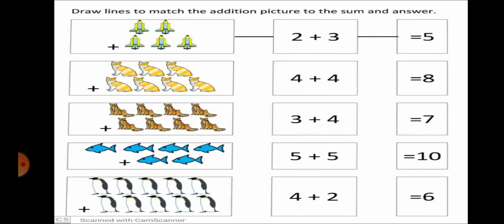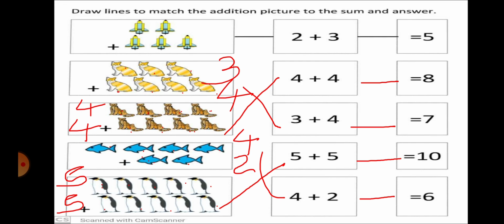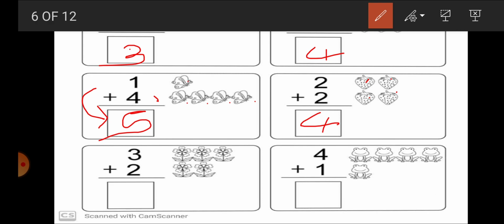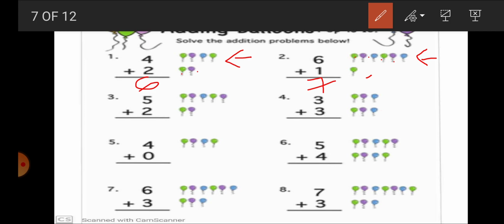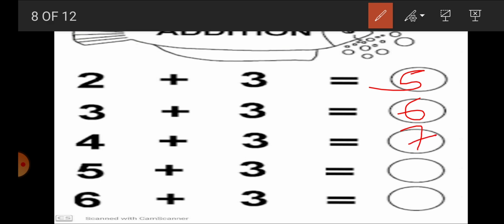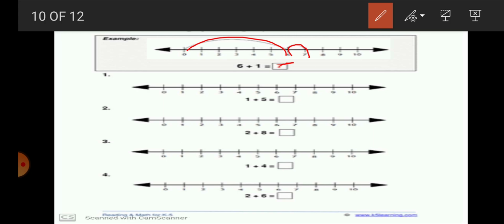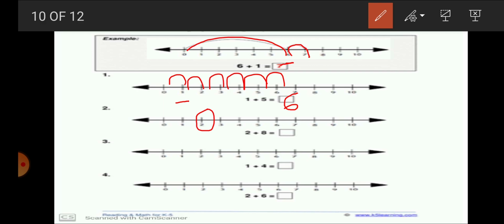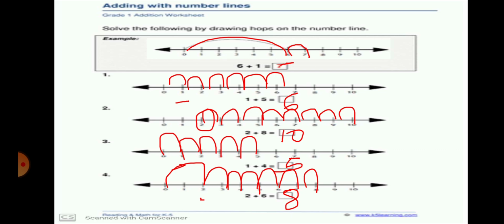English Medium - STD - 1 - MATHS